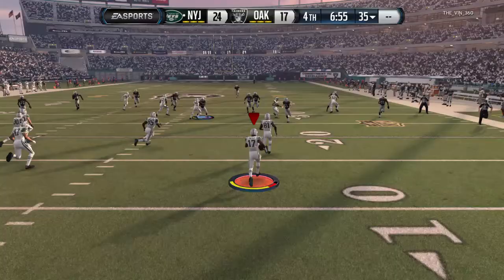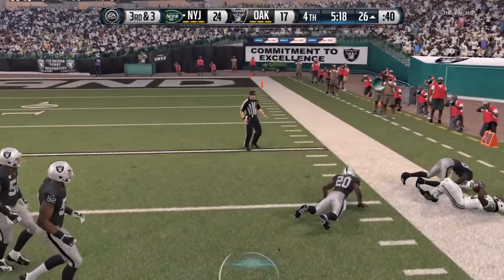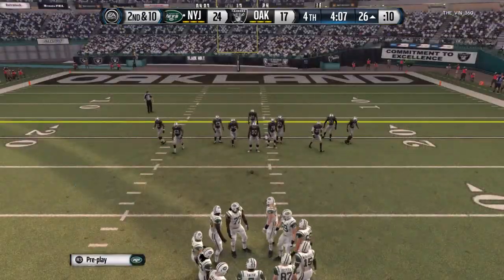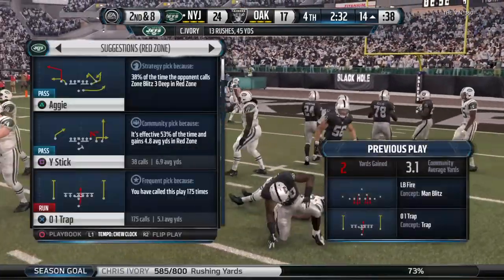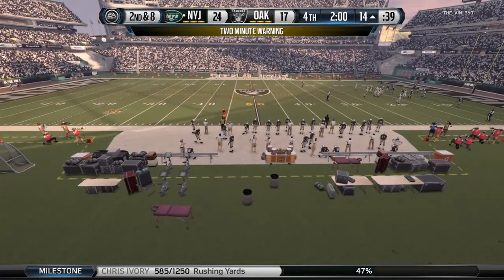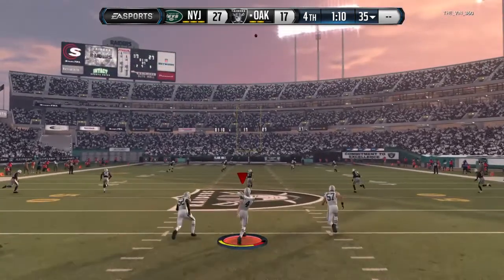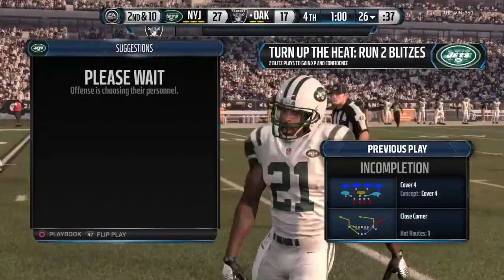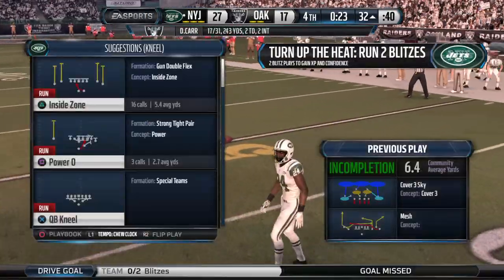Jets @ Raiders GOTW 8 part 2